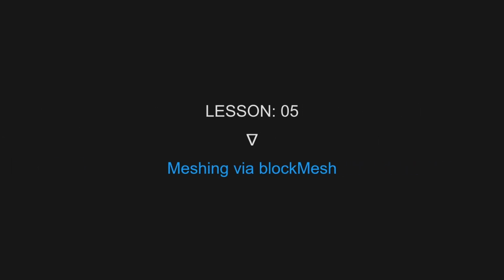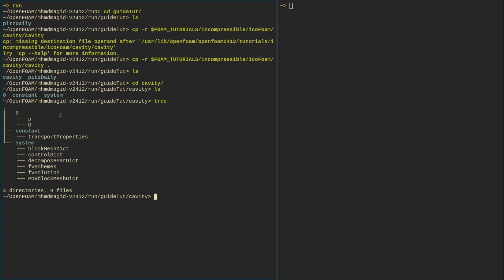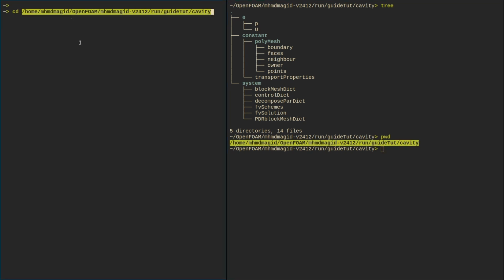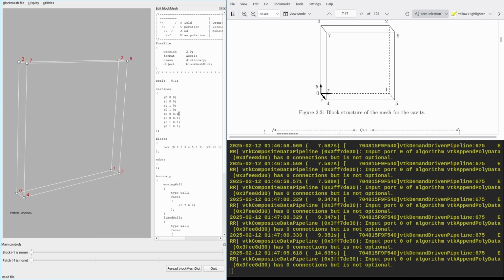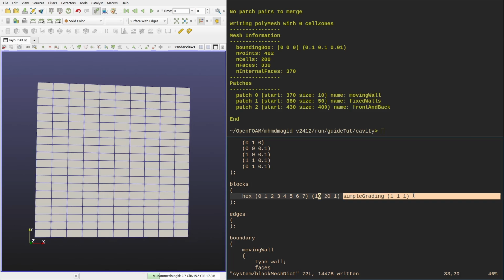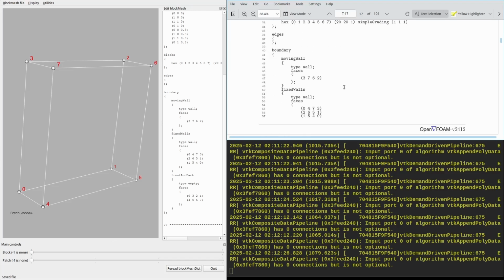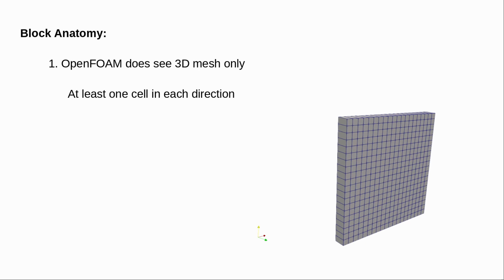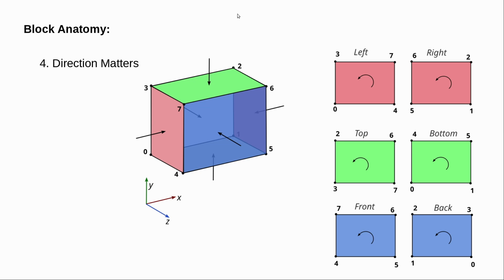05 - OpenFoam Guide - Meshing (part 1)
We dive into blockMesh, OpenFOAM's built-in meshing tool. You’ll learn how to create and manage structured meshes, an essential step in setting up any CFD case.
🔗 Links:
blockMesh grading calculation: